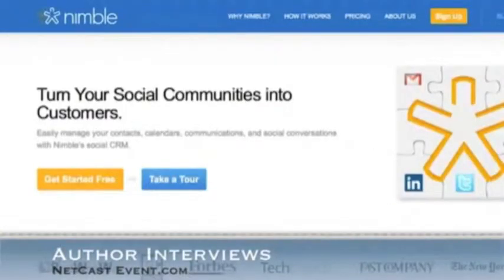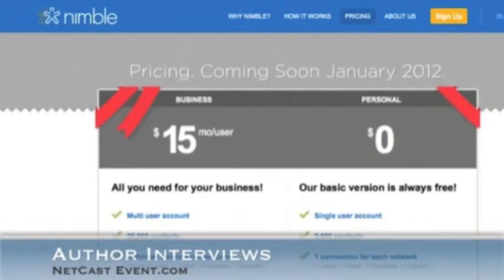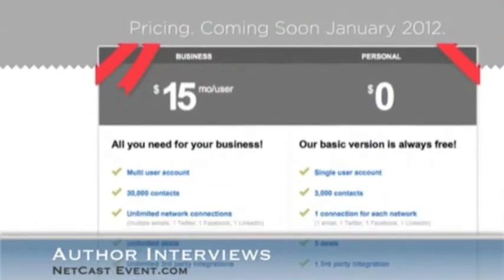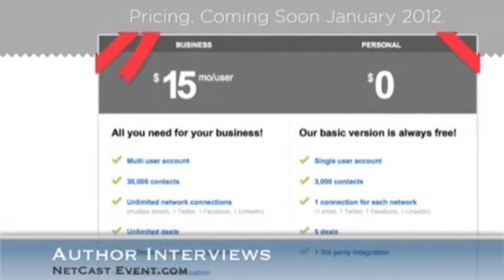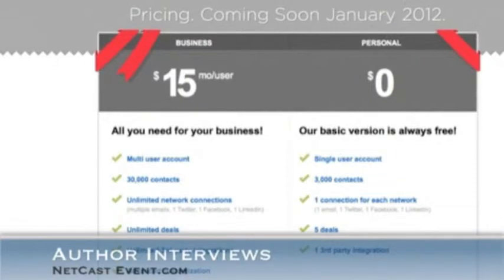Shift Selling - Using Social Networking Tools for Sales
Recently I had the opportunity to interview Craig Elias, the author of Shift which is on Shift Selling  and harvesting Trigger Events in Sales. We spend just over an hour in the interview and Craig went over numerous sales and marketing related topics, including Using Social Networking Tools for Sales, which is covered in this segment of the interview.

As a bit of information on Craig:

Craig Elias is the creator of Sales Lead Process™ and author of the Bronze Medal winner of the TopSales Books of 2010 "SHiFT! Harness The Trigger Events That TURN PROSPECTS INTO CUSTOMERS"

His knowledge of Trigger Events has resulted in a 20 year track record as a top sales performer, winning a $1,000,000 prize in a global billion dollar idea competition and coverage on NBC, The New York Times, The Wall Street Journal, Social Media, Google's ZMOT, and B2B Selling

What You Will See in This Video on Using Social Networking Tools for Sales

Here is what you will learn in this video on Using Social Networking Tools for Sales

Craig's process for Using Social Networking Tools for Sales
How to use social crm to listen for opportunities for sales
Great tools that people can use find sales opportunities
A free app that helps you find sales opportunities

For the 25 Must Have Sales and Marketing Tips, go